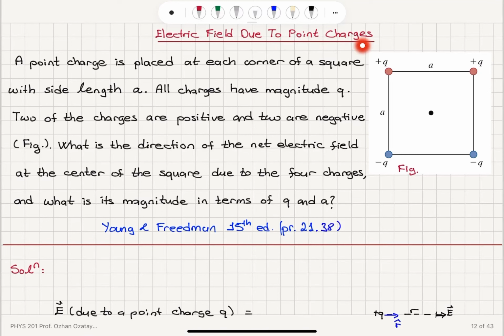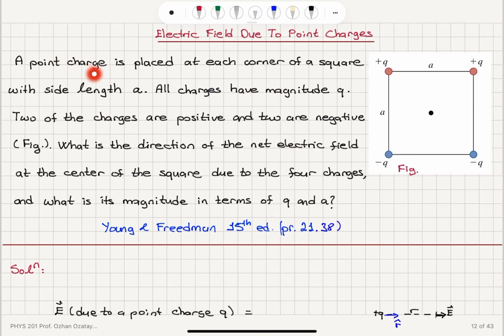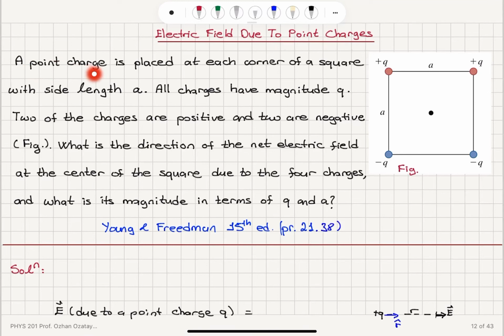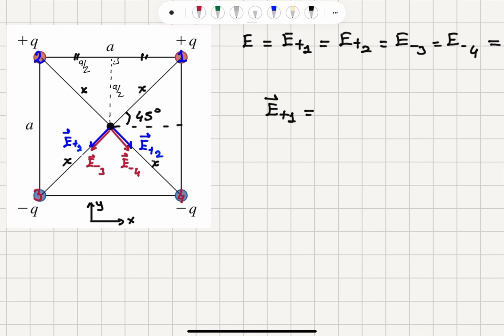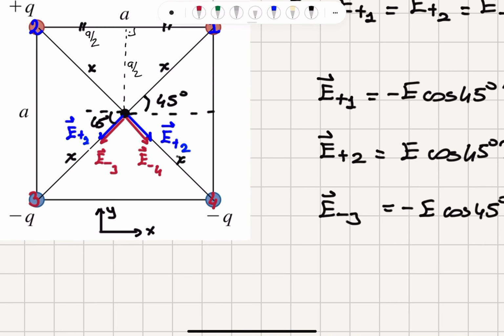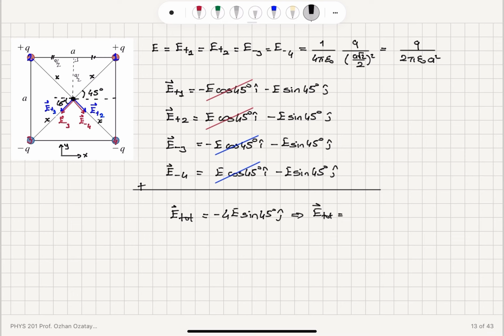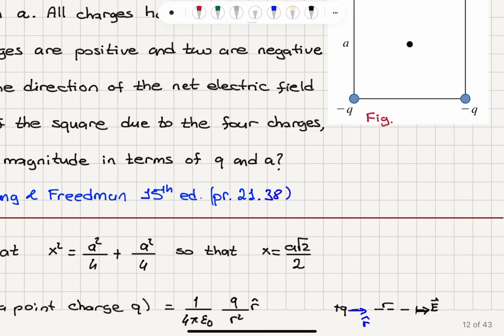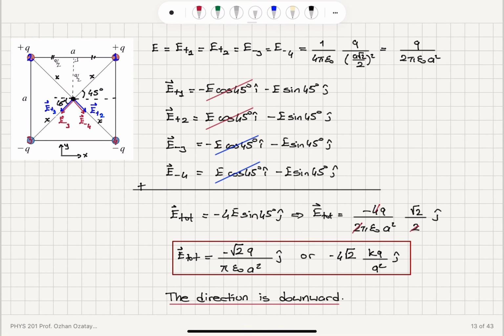Electric Field Due to Point Charges